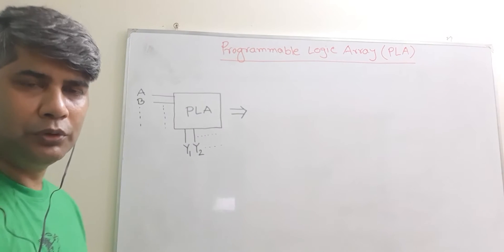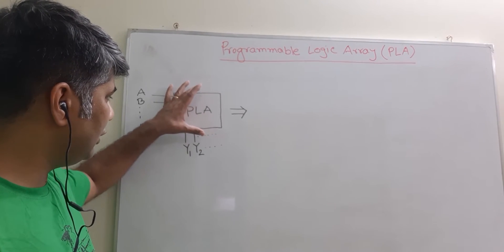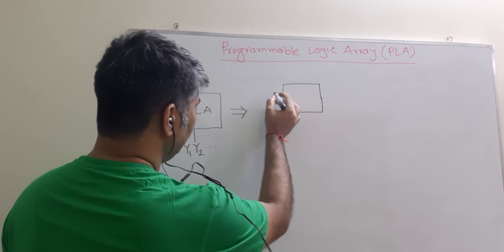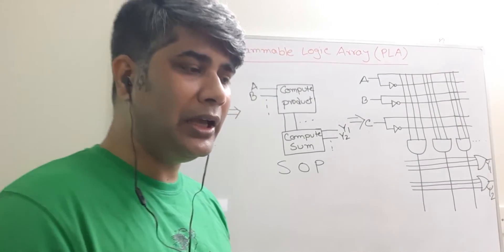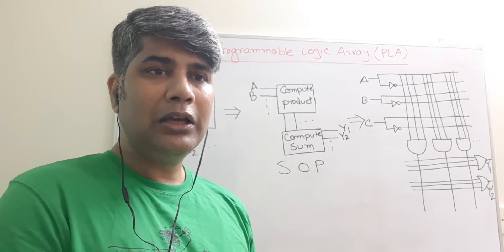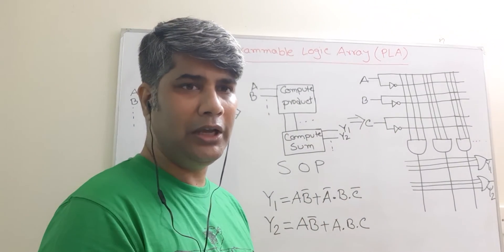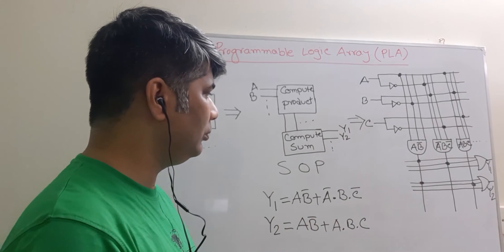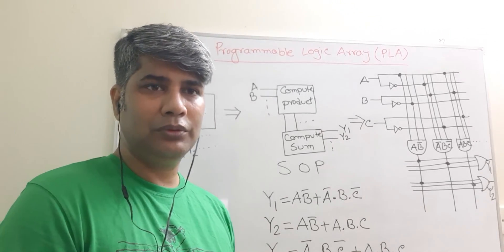Overview of Digital Logic Design:PLA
Programmable Logic Array Design